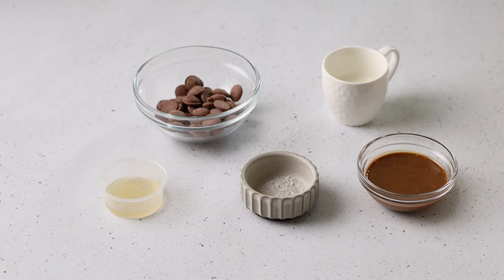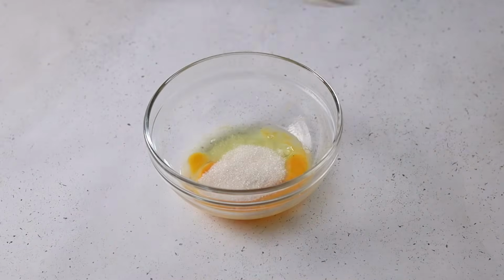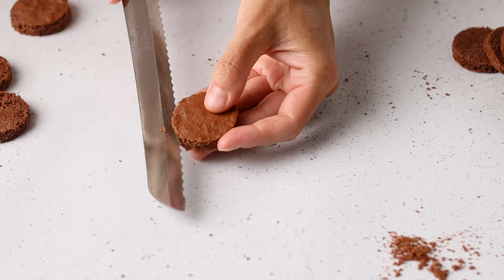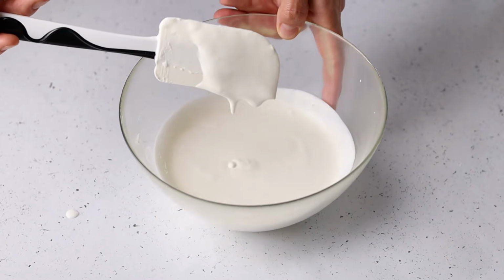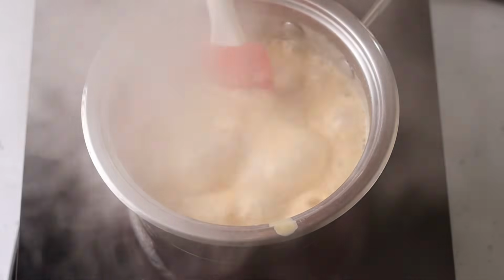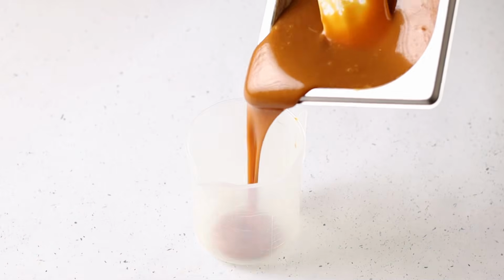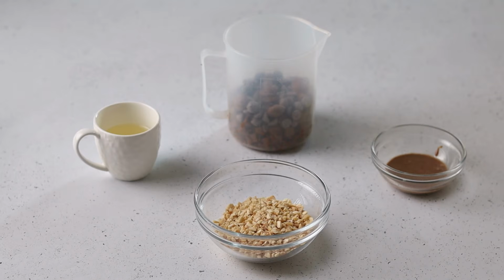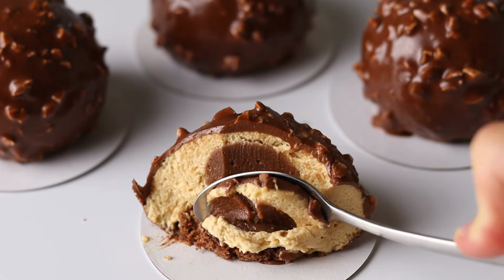Ferrero Rocher Mousse Cakes - Rocher Glaze, Mousse, Chocolate Sponge Cake, Crisp | Step-by-Step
Hello friends! Today we’re making Ferrero Rocher–inspired mousse cakes: a delicate caramel mousse, a soft chocolate–hazelnut center, a thin chocolate hazelnut sponge with a crunchy layer, and a glossy Rocher glaze with toasted hazelnuts. Elegant, modern, and packed with texture.

 • Building a dry caramel and safely tempering it with hot cream.
 • Pasteurizing yolks to 82–83 C for a silky custard base.
 • Making semi-whipped cream (right consistency, no over-whipping).
 • Mixing a clean crunchy layer (wafer + chocolate + hazelnut paste).
 • Working a Rocher glaze around ~32 C for a thin, even coat.
 • Freezing, unmolding, and neat assembly in sphere molds.

Temperature note: All temps in the video are in degrees Celsius. Quick conversion: °F = (°C × 1.8) + 32.

Yield & molds

8 cakes · main sphere 100 ml / Ø 6 cm · approx. 100 g each
Insert sphere: Ø 3.3 cm, height 2.8 cm, volume 20 ml

Recipe

Hazelnut–Chocolate Sponge (18×18 cm)
 • Eggs 50 g
 • Sugar 25 g
 • All-purpose flour 20 g
 • Cocoa powder 5 g
 • Hazelnut flour 15 g
 • Baking powder 1 g
 • Unsalted butter 15 g

Bake at 170–175 C for 10–12 min until done. Cool, then punch out Ø 4 cm discs.

Crunchy Layer
 • Milk chocolate 50 g
 • Hazelnut paste 15 g
 • Caramelized crisp wafer 30 g

Melt chocolate, mix with hazelnut paste, fold in wafer. Spread a thin layer on each sponge disc.

“Ferrero” Chocolate–Hazelnut Insert

(sphere Ø 3.3 cm, height 2.8 cm, 20 ml)
 • Milk chocolate 55 g
 • Heavy cream 33% 50 g
 • Hazelnut paste 45 g
 • Gelatin 0.9 g (220 bloom), pre-soaked
 • Fleur de sel, a pinch (optional)

Heat cream to 50–60 C, dissolve gelatin, pour over chocolate, blend smooth, add hazelnut paste (and salt if using). Pipe into molds and freeze solid.

Caramel Mousse
 • Sugar 85 g
 • Heavy cream 33% (for caramel) 110 g
 • Milk 3.2% 40 g
 • Egg yolks 50 g
 • Gelatin 5 g (220 bloom), pre-soaked
 • Heavy cream 33% (for whipping) 200 g

Make a dry caramel to 175–180 C. Temper with very hot cream+milk, then cook with yolks to 82–83 C (custard). Stir in gelatin. Cool to ~30 C. Fold into semi-whipped cream.

Rocher Glaze
 • Milk chocolate 150 g
 • Dark chocolate 50 g
 • Neutral vegetable oil 50 g
 • Hazelnut paste 15 g (optional, for flavor)
 • Roasted hazelnuts, finely chopped 50 g

Emulsify melted chocolate with oil (and paste). Stir in hazelnuts. Working temp ~32 C.

Assembly
 1. Fill each main sphere halfway with caramel mousse, insert frozen center, cover with mousse, level.
 2. Cap with sponge + crunchy layer facing the mousse. Freeze solid.
 3. Unmold and glaze at ~32 C (dip on a skewer or pour over a rack).
 4. Refrigerate to thaw gently before serving.

Credits

© Text and recipe: Lyuba Kuzmicheva. Copying, reposting, or commercial use of these materials is prohibited.

This video is an English version of the original content from my main YouTube channel: